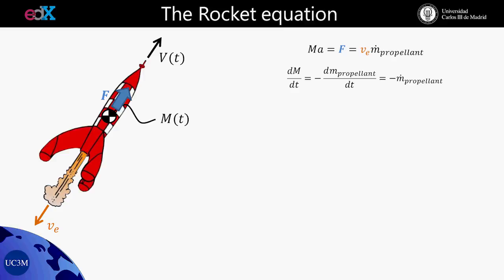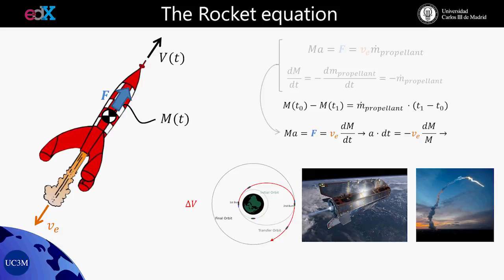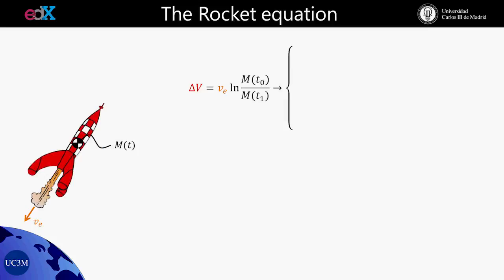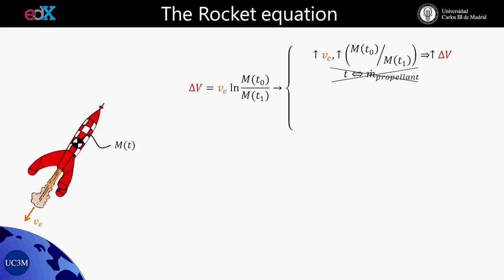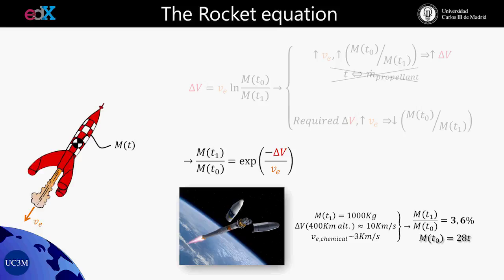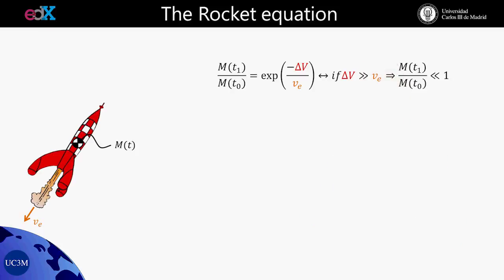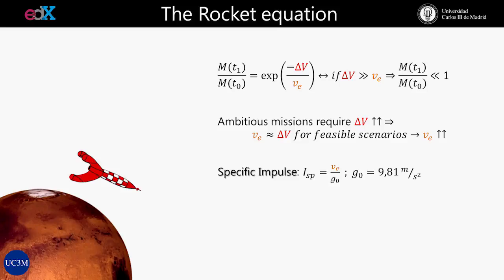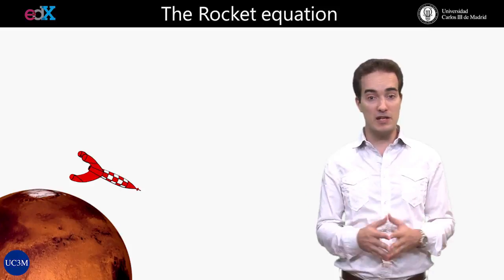TheRocketEquation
The videos in this playlist are taken from the online course;
UC3Mx: BIA.1x The Conquest of Space: Space Exploration and Rocket Science

If you are interested in this course, please visit;